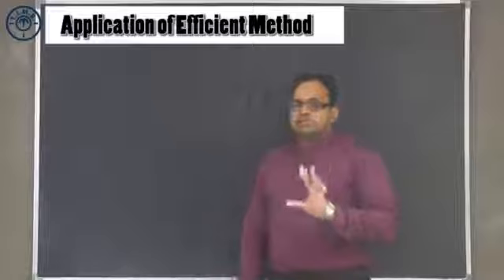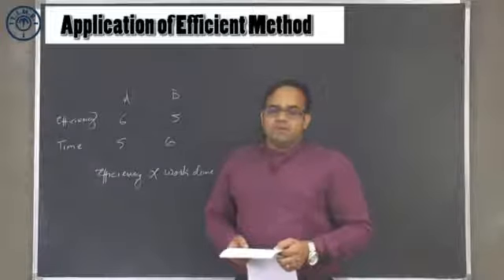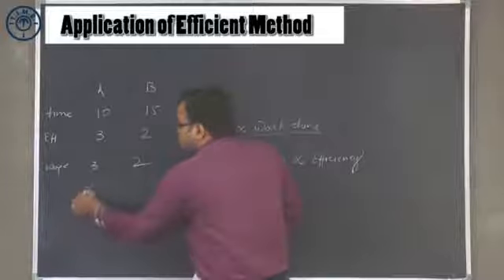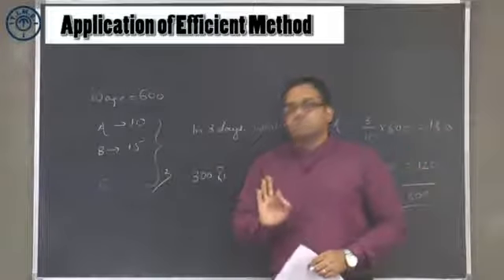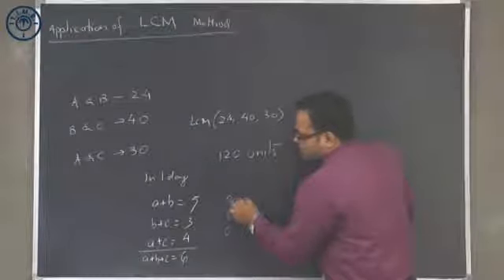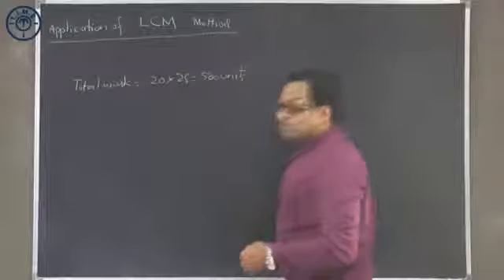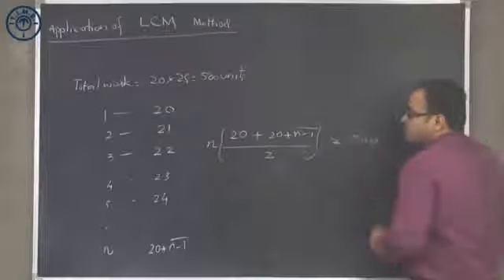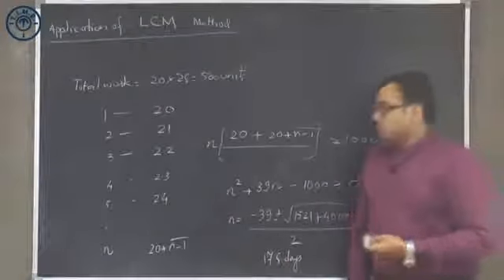Time and work- application of efficient method